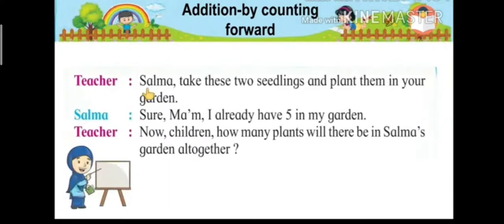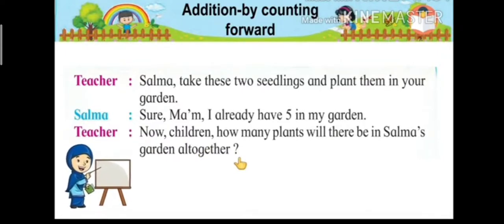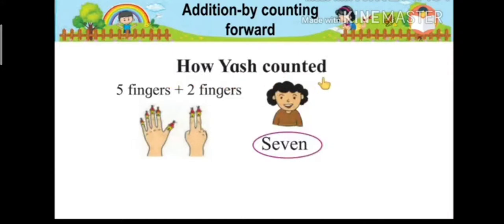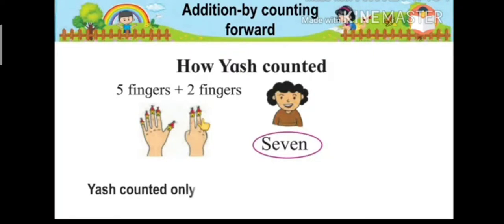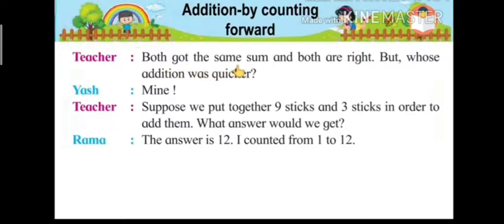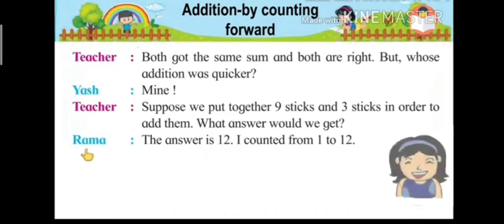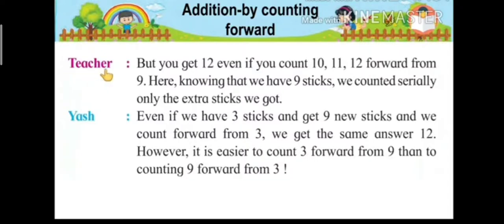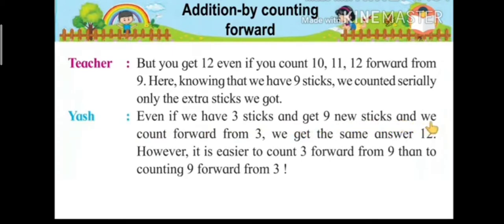Addition-by counting forward revision